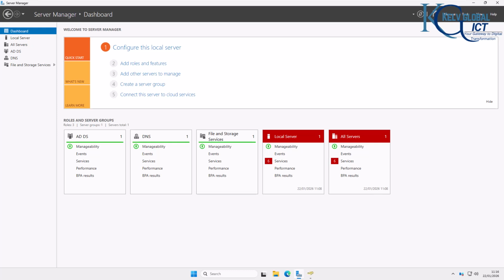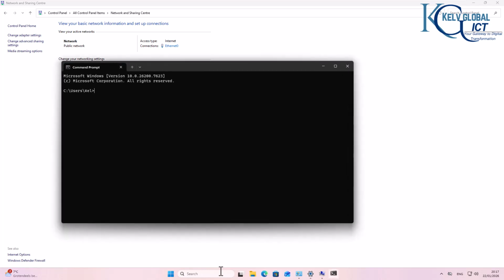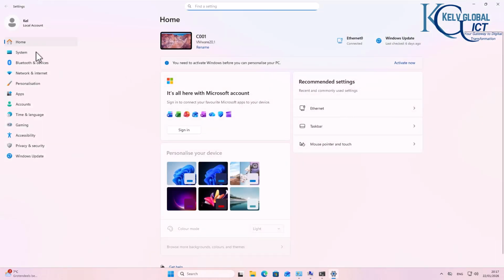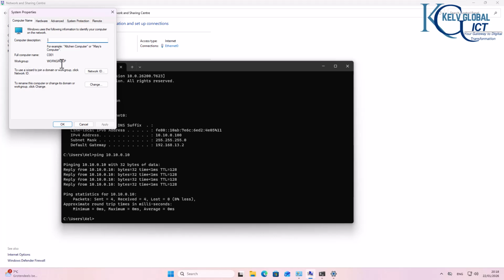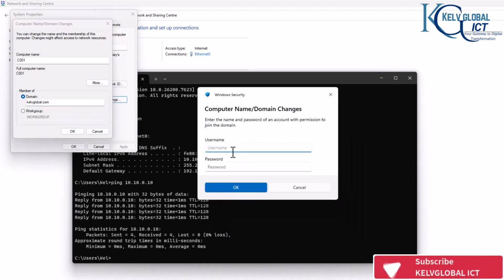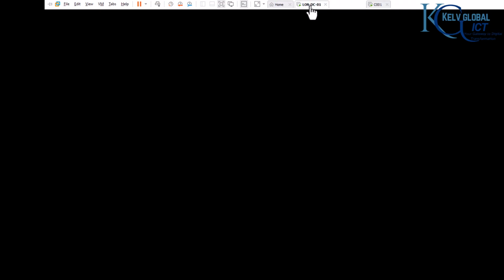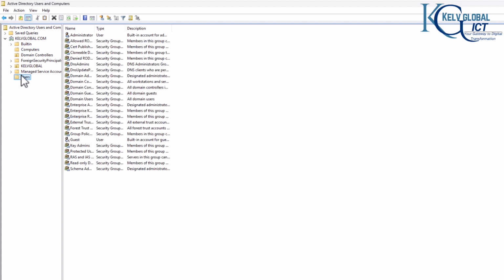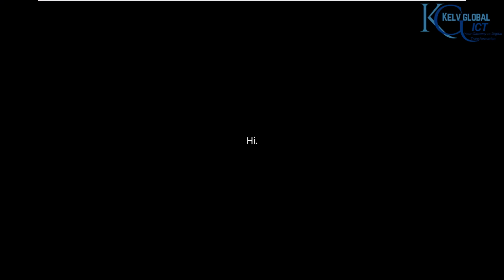Join ANY Windows 11 PC to Windows Server 2025 Domain in 2026 – Step by Step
Want to connect your Windows 11 machine to a Windows Server 2025 domain without errors? Whether you’re an IT pro, student, or hobbyist, this step-by-step guide will show you exactly how to do it in 2026.

In this video, you’ll learn:
✅ How to prepare your Windows 11 PC for domain joining
✅ Configuring Windows Server 2025 for seamless connection
✅ Step-by-step domain join process (no errors!)
✅ Tips and tricks to troubleshoot common issues

💡 Perfect for IT admins, sysadmins, and anyone working with modern Windows environments!